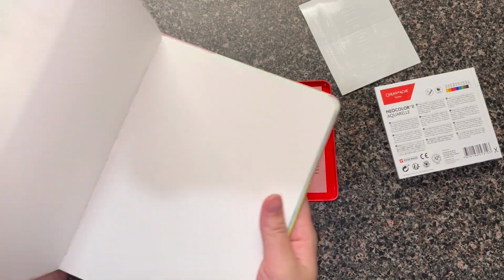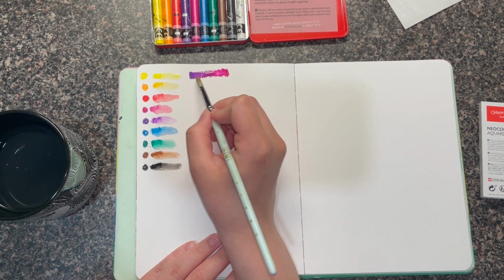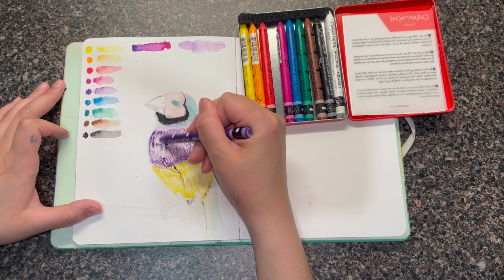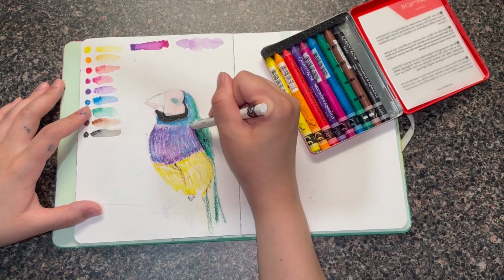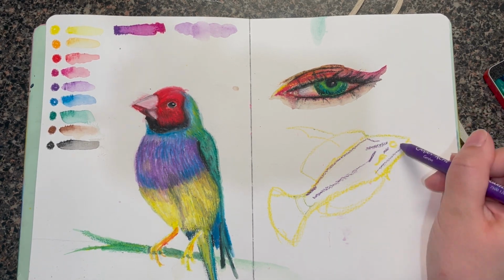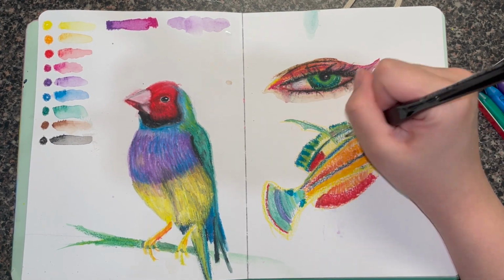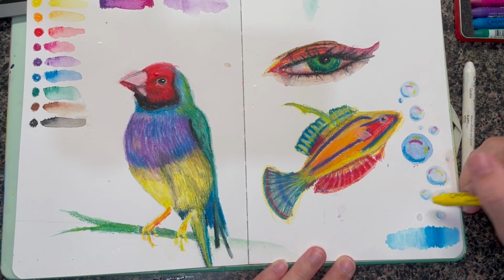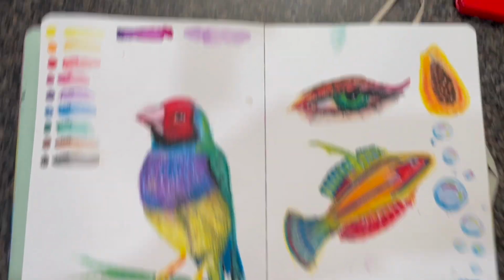Carandache Crayons? Worth the Hype or Overpriced?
Hello! Today I worked with my carandache water soluble wax crayons to try to see if these guys are worth the money! Spoiler, I ended up loving them! They were so fun to use and I really enjoyed the process of trying these out!

TO buy my art and other handmade items:
Etsy.com/shop/kvwart

KVWArt